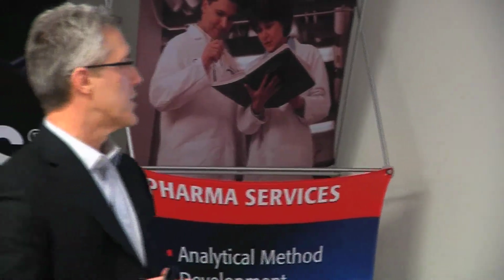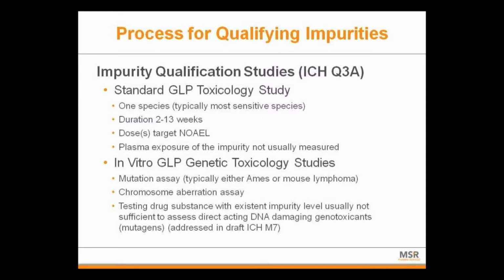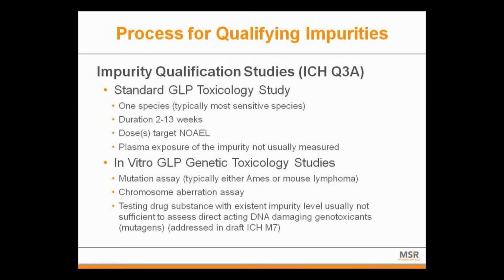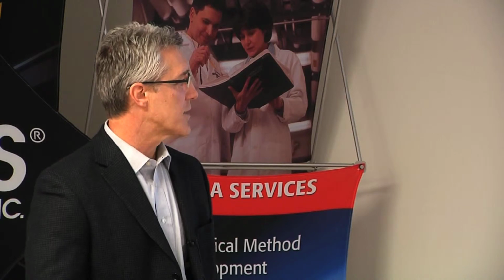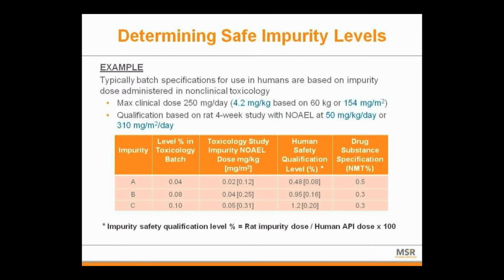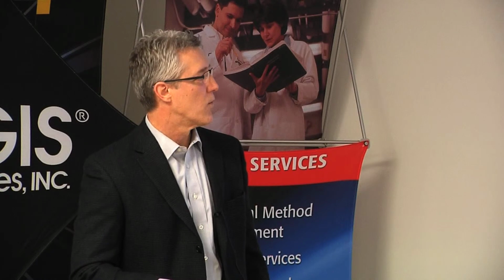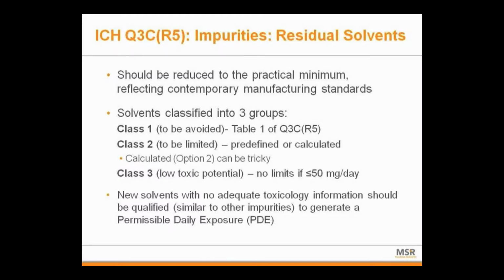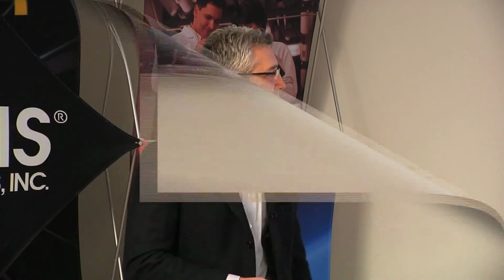Process for Qualifying Impurities (3 of 4)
This a video of a seminar titled, Safety Evaluation of Impurities, by Michael Schlosser, PhD presented in February, 2014 at Regis Technologies inc., Morton Grove, IL